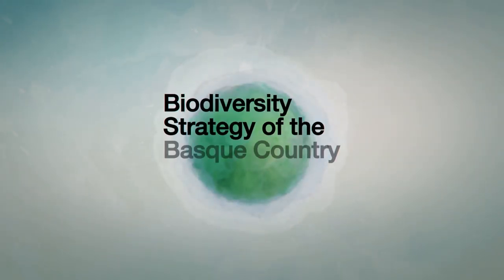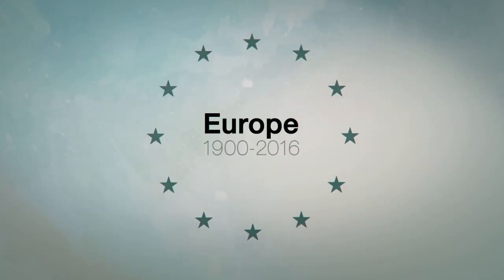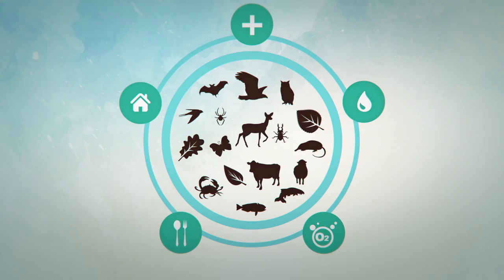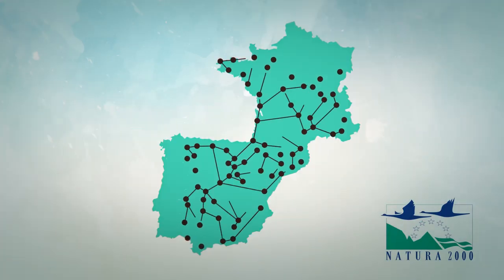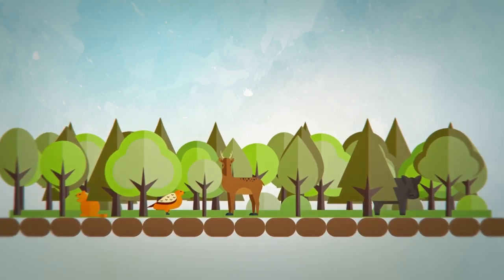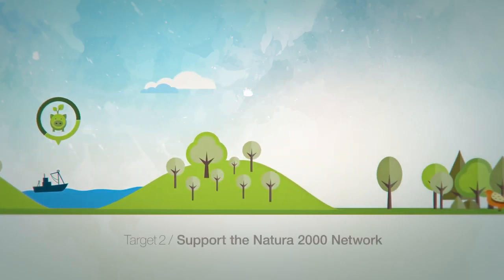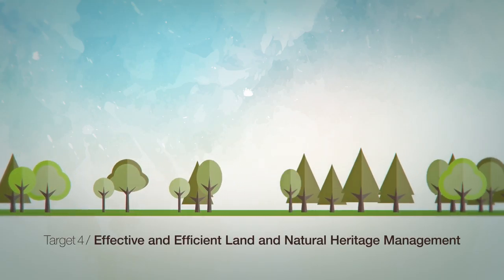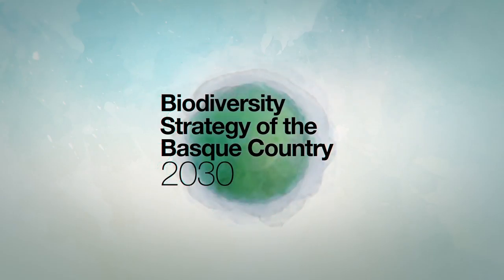BIODIVERSITY ESTRATEGY 2030 HQ